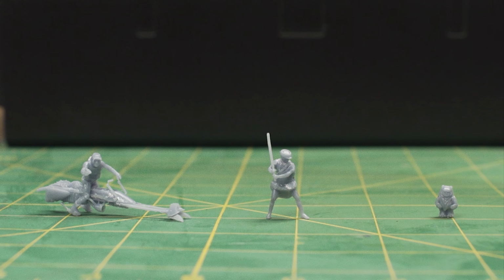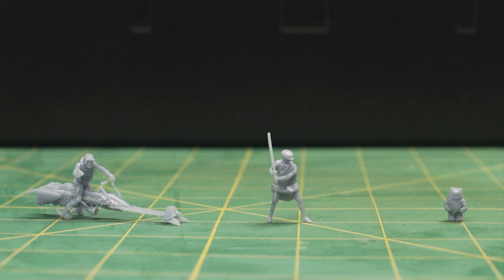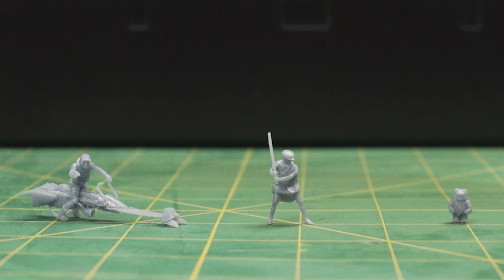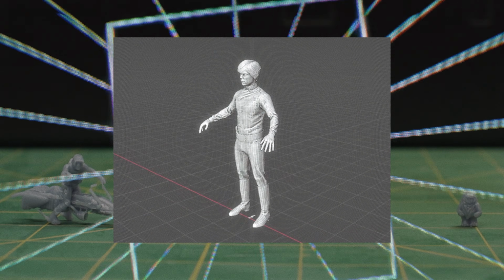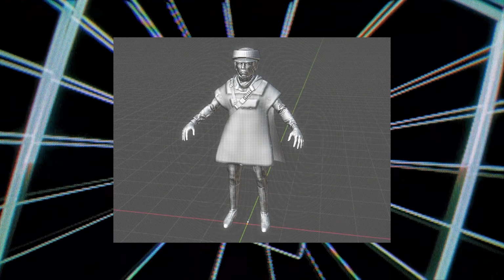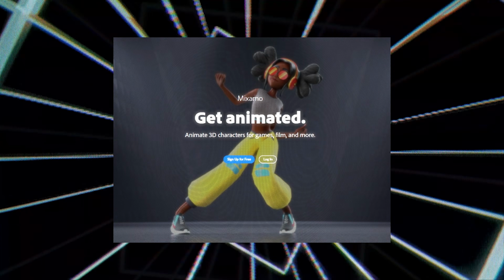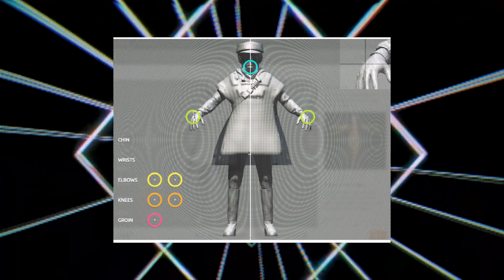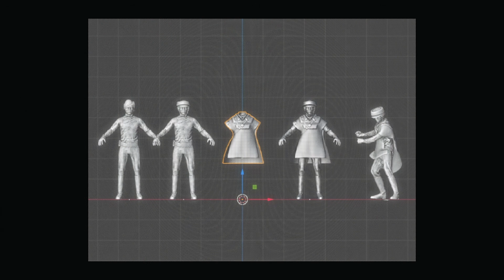I built a STAR WARS Endor Book Nook Diorama (ft. The World’s Smallest Working Lightsaber!)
MY LINKS!!!

This week, I built an Endor diorama from Return of the Jedi! This is my third 1:72nd scale diorama and in keeping with BrungerBuilds tradition, I bit off way more than I could chew in one week.

I’m always trying to come up with ideas that will add a little extra *pizazz* to my projects and thus “the world’s tiniest lightsaber” idea was born. I went through various iterations of the idea before finally landing on the use of 1.2mm EL wire. I didn’t know if I could pull it off until the very end, but it turned out pretty great!

In this video I’ll go over the follow:

- How to pose 3D models with zero modeling skills
- How to make your own coarse and fine turf that looks exactly like Woodland Scenics turf at a fraction of the cost
- How get decent results painting miniature trees, even with minimal painting skills
- How to replicate the look of overgrown moss with the use of pastel chalk shavings
- How to build a lifelike forest scenery through the use of multi-layered greenery

-brunger

- PAID STLs -

- FREE STLs -

Rust-Oleum Flat Brown
Rust-Oleum Satin Black
Rust-Oleum Filler Primer
DAP Wood Filler
Vallejo (Aluminum Dope) Metal Color Set
Vallejo (Engine Color) Metal Color Set
Vallejo Airbrush Thinner
Vallejo Airbrush Cleaner
Apple Barrel Matte Brown
Apple Barrel Matte Black
Paasche Airbrush
Pastel Chalk Assorted Color Set
Pastel Chalk Large Set
Pastel Chalk Earth Tones
Starbond CA Glue
Matte Mod Podge
IPA (4gal)
Paint Brush Set
Large Dry Brush
Liquid Latex
Acrylic Mirror
Scoring Tool
LED Strip
Miniature Shrubs
Miniature Vines
Tiny Ferns
Reindeer Moss
Peat Moss
AK Pigment Powder

3D PRINTING:
Anycubic Kobra 2 Max
Anycubic Photon Mono M5s
Anycubic Wash and Cure Station
Anycubic PLA filament
Anycubic ABS-Like Resin Pro 2
Plastic food storage set
Isopropyl alcohol
Nitrile gloves
Food trays
Plastic measuring cups
Toothbrush set

VIDEO GEAR:
Light stands
GoPro Hero 10
Video LED panel
Osee video monitor
Manfrotto tripod
USB brick power strip
Gaff tape
MacBook Air
Sony A7S

Chapters
0:00 Intro
0:20 The Beginning
1:10 Making A Printable Figure
2:29 Making Lots of Greenery
7:26 The Box
8:17 Assembling the Base
10:47 Painting the Figures
12:10 The World's Smallest Lightsaber
13:06 Final Reveal